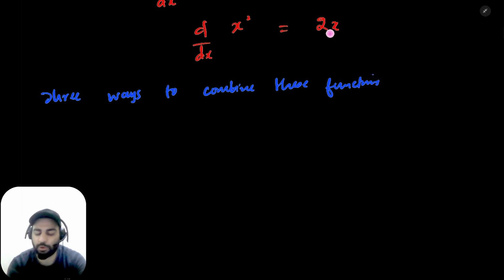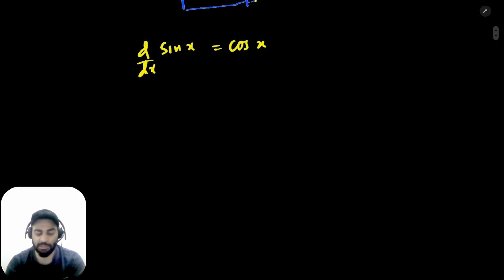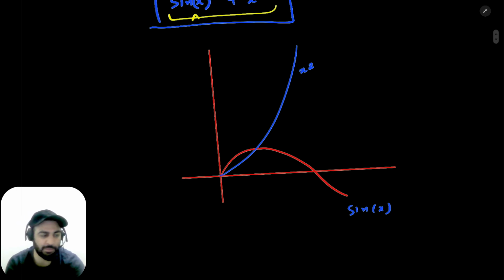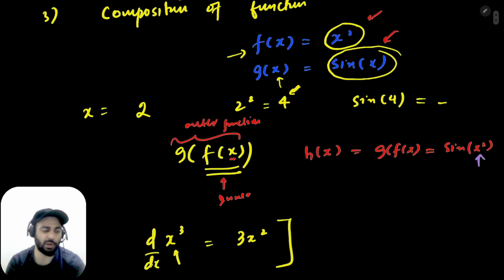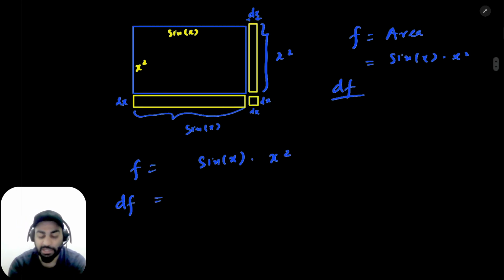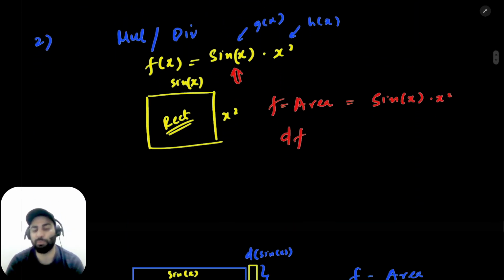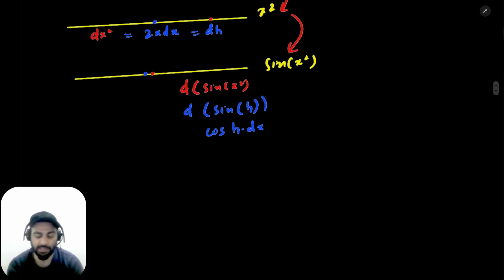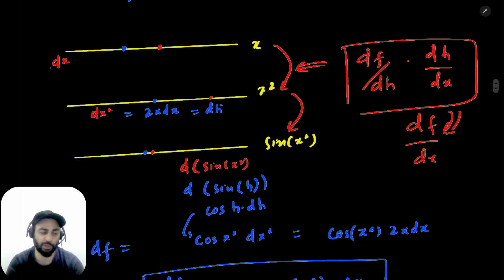S29a : Differentiation | Sum Rule | Product Rule | Chain Rule | Intuition and derivations